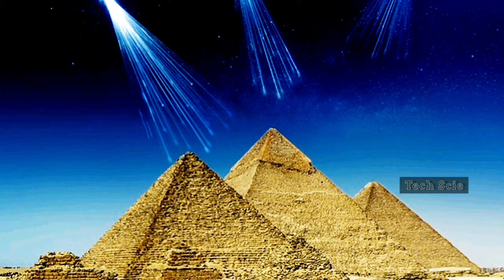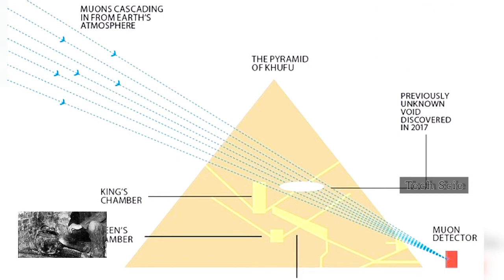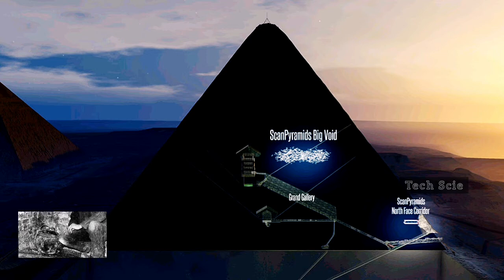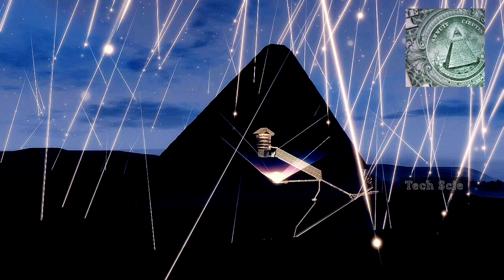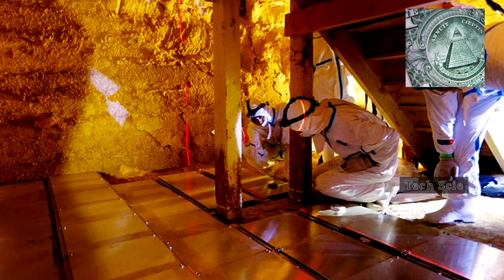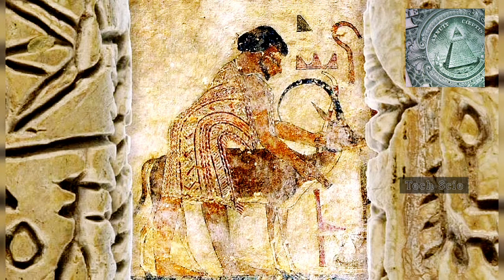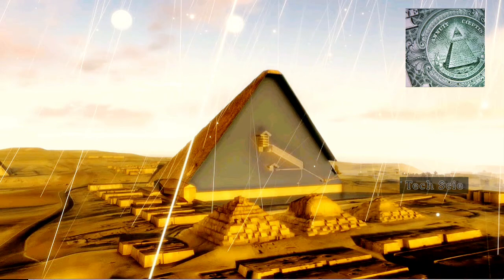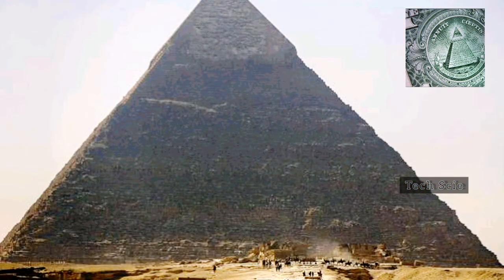How scientists are using cosmic radiation to peek inside the pyramids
Welcome Our Channel

TechScien

Please Support